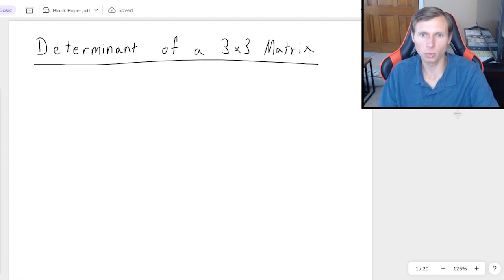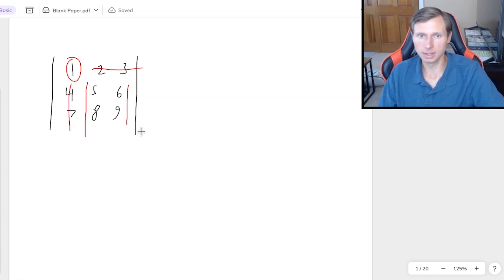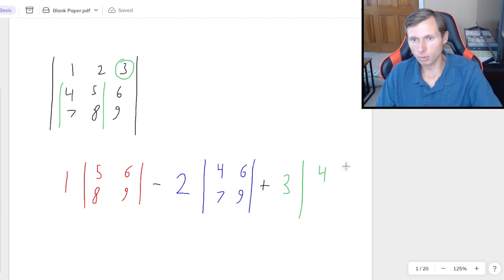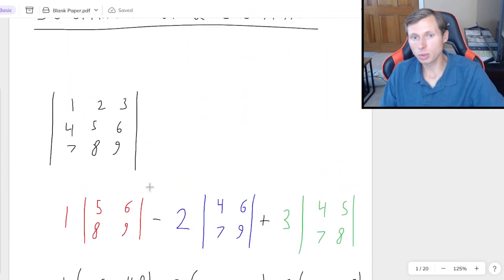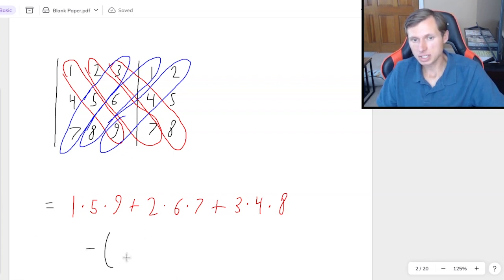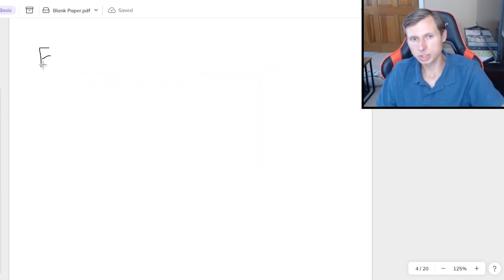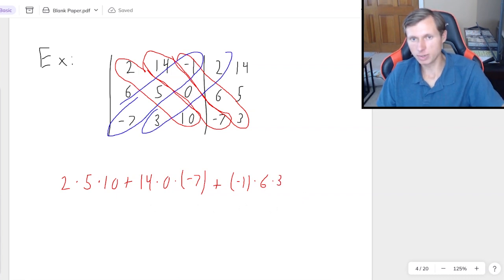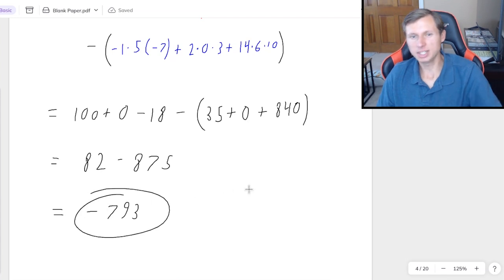How to find the Determinant of a 3x3 Matrix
Explanation, equation, and practice problems for finding the determinant of a 3 x 3 matrix.